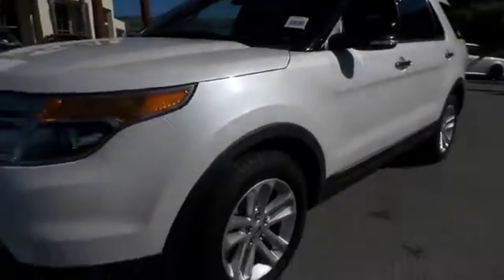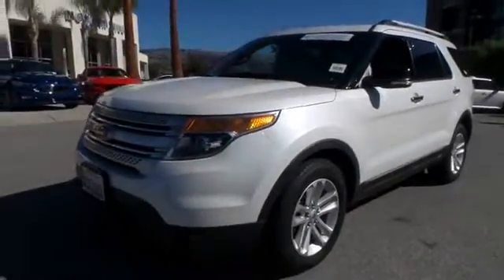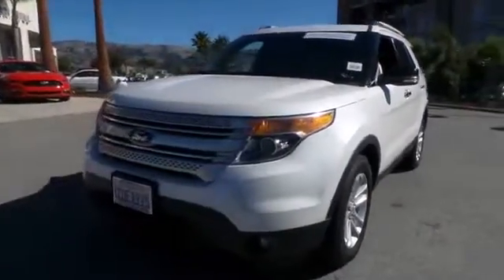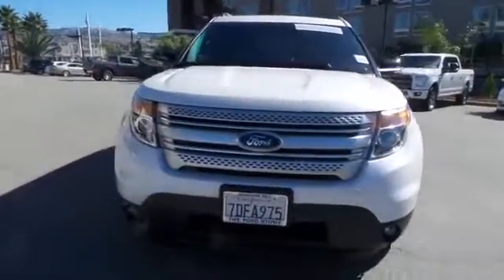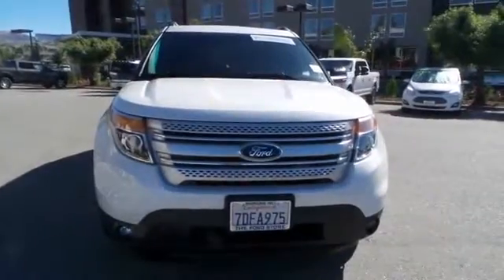2014 Ford Explorer San Jose, Morgan Hill, Gilroy, Sunnyvale, Fremont, CA 382343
2014 Ford Explorer

2014 Ford Explorer XLT in White Platinum Metallic Tri-Coat with Charcoal Black Leather, Ford Certified, Carfax One Owner, and Clean Carfax No Accidents. brbrYou'll be hard pressed to find a better SUV than this handsome 2014 Ford Explorer. This superb Ford is one of the most sought after used vehicles on the market because it NEVER lets owners down. Ford Certified Pre-Owned means you not only get the reassurance of a 12Mo/12,000Mile Comprehensive Warranty, but also up to a 7-Year/100,000-Mile Powertrain Limited Warranty, a 172-point inspection/reconditioning, 24/7 roadside assistance, trip-interruption services, rental car benefits, and a complete CARFAX vehicle history report. Consumer Guide 2014 credits Explorer with a broad range of safety features and impressively quiet cabin. This Explorer is nicely equipped with features such as 2014 Ford Explorer XLT in White Platinum Metallic Tri-Coat with Charcoal Black Leather, Carfax One Owner, Clean Carfax No Accidents, and Ford Certified. We put our best price online and on the car so you don't waste time and energy trying to figure out what you'll actually pay. We sell high quality pre-owned vehicles at extremely low prices with out any games, gimmicks, or high-pressure tactics. We do business the way business should be done.